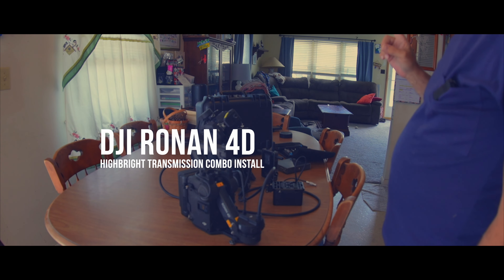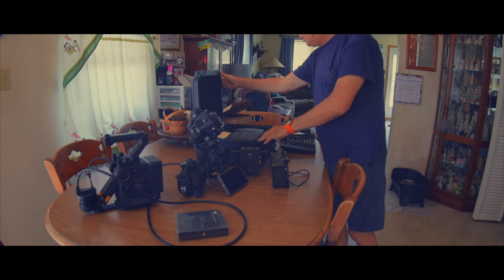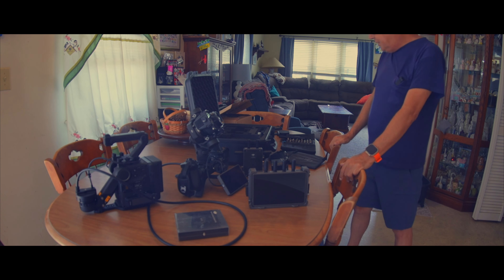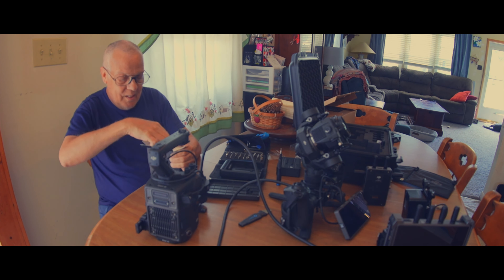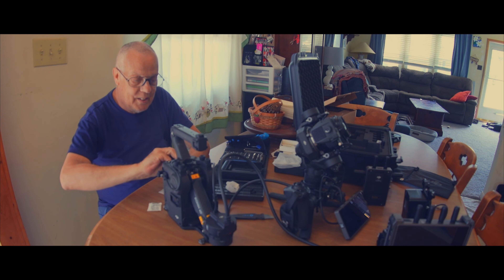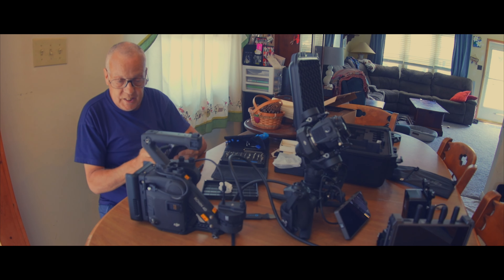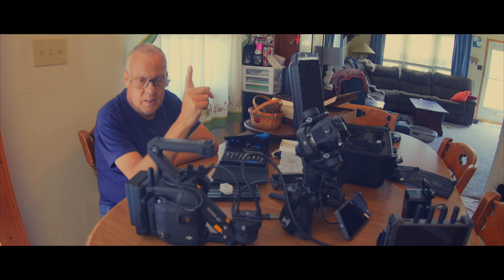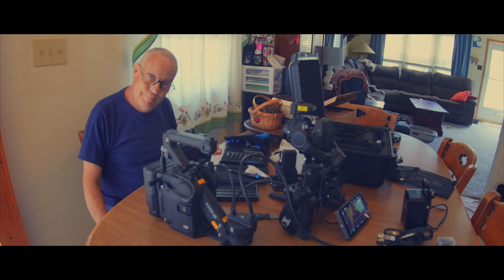DJI RONIN 4d transmission setup - PART1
Installing the new DJI transmission module on my Ronin 4D